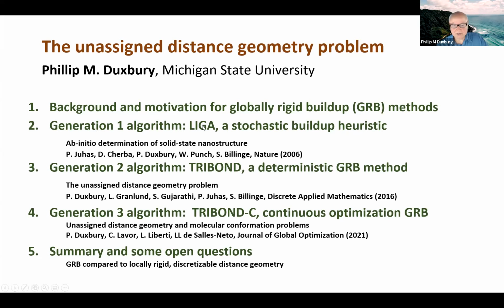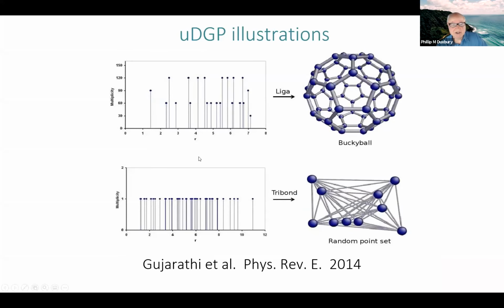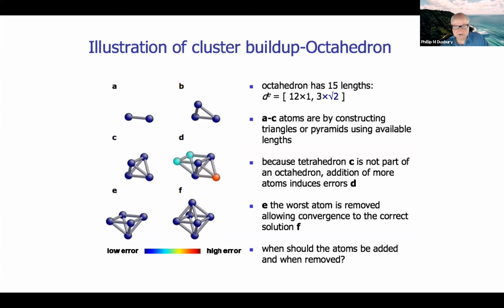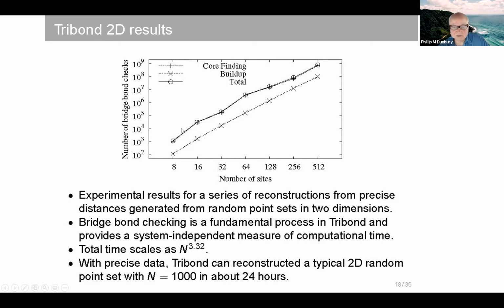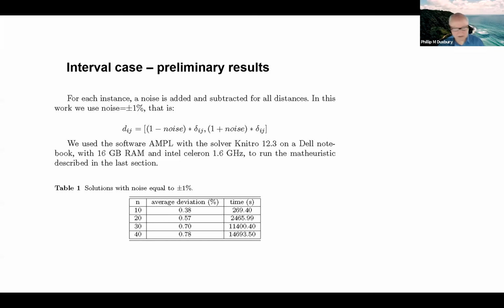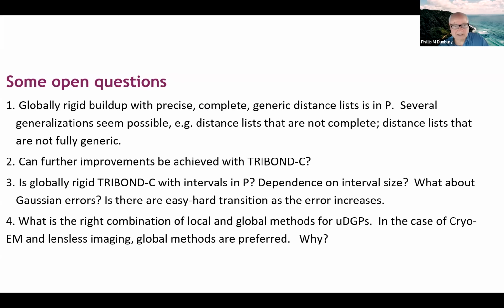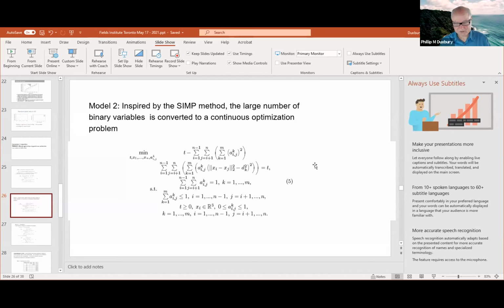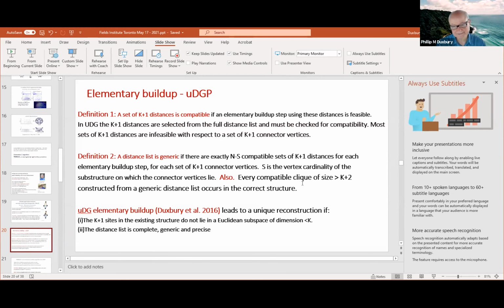The unassigned distance geometry problem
Phillip Duxbury, Michigan State University

Mini-symposium on Sensor Network Localization and Dynamical Distance Geometry

Date and Time: Tuesday, May 18, 2021 - 9:00am to 10:00am

Abstract: Consider an experiment which measures the distances between points in a point set. Further consider that the experiment only finds distances but not only the underlying graph. That is, the endpoints of each distance are not given. This is the unassigned distance geometry (UDG) problem, where both the underlying graph and the embedding must be found. In terms of the matrix completion problem, we are given the values of some of the elements in the matrix but we do not know where to place these elements in the matrix. In the UDG problem the input is simple, we are given a list of distances and the challenge is to find the structure from which these distances are derived. Sensor location problems and nano-structure problems are two examples of applications. This talk will introduce and discuss: the UDG problem; the concept of generic distance lists; proof that algorithms for UDG problems with precise generic complete distance lists are in the polynomial class; and describe new heuristics to solve UDG problems using continuous optimization methods.

INTRODUCTIONS ARE AT:
P.M.Duxbury, L.Granlund, S.R.Gujarathi, P.Juhas, S.J.L.Billinge. Discrete Applied Mathematics
Volume 204, 11 May 2016, Pages 117-132.
Recent results on assigned and unassigned distance geometry with applications to protein molecules and nanostructures
S.J.L. Billinge, P.M. Duxbury, D.S. Gonçalves, C. Lavor, A. Mucherino. Annals of Operations Research 271 (1), 161-203